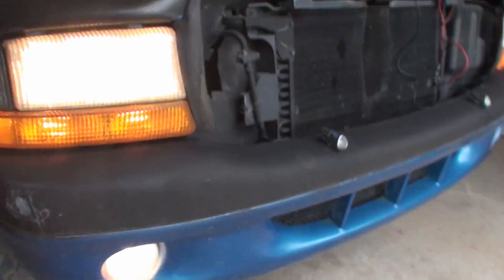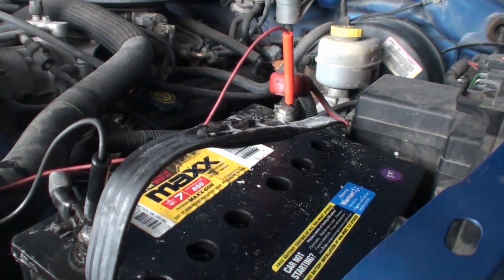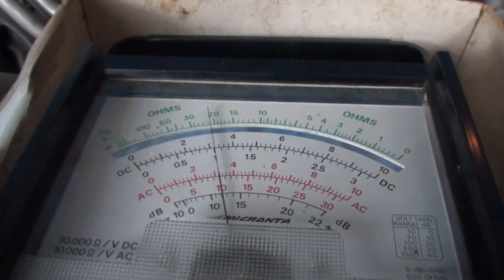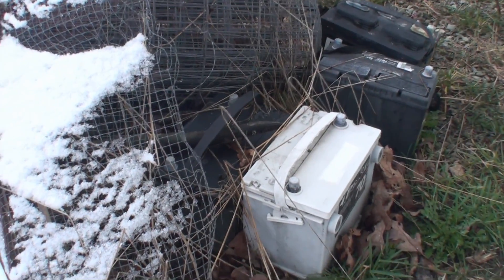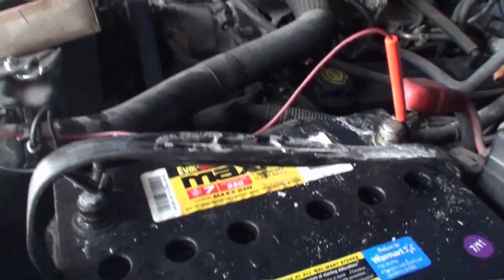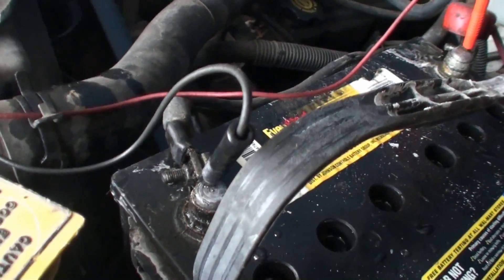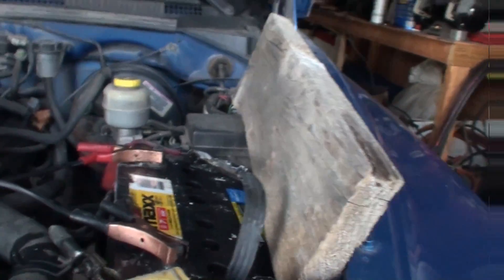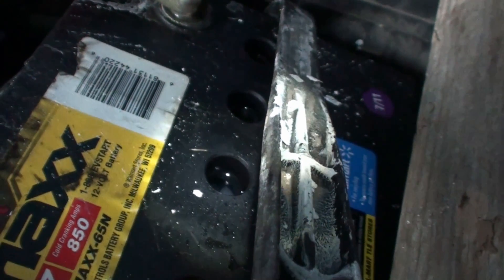Acid Lead Battery Restoration Recovery 1 of 3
This is something I used to do a lot of and obviously have more of it to do when the weather warms up. Let me know in comments if you'd like to see the processes step by step the way I do it to restore a dead 12 volt acid lead battery (or like this video) and I will make another showing the entire details and mixtures of the solutions I used to revive a battery. This method works on 95% of the batteries I've tried it on!